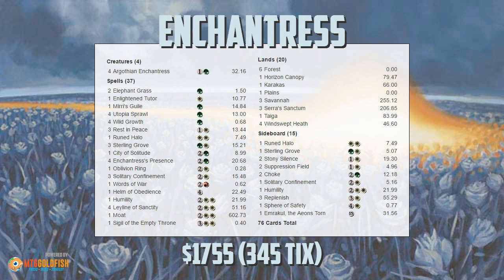Much Abrew About Nothing: Enchantress (Wrap Up)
Final thoughts on this week's Much Abrew deck, Legacy Enchantress!